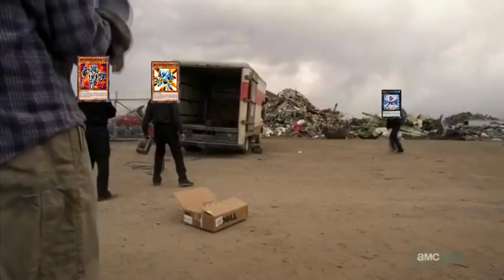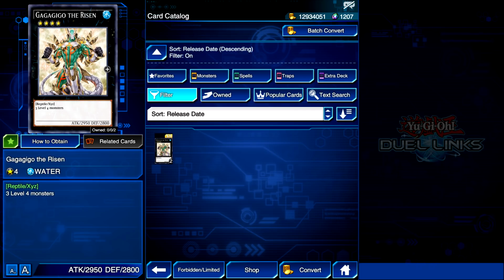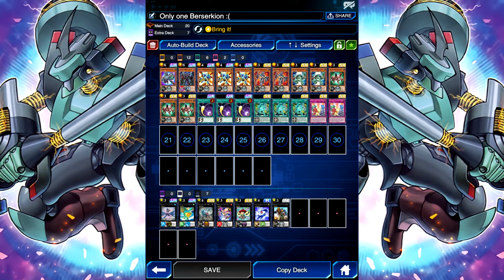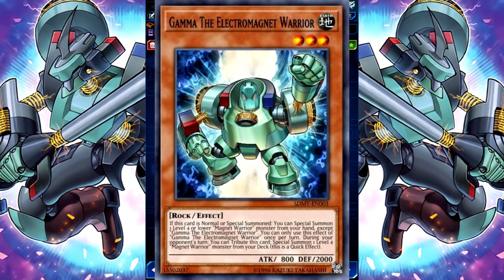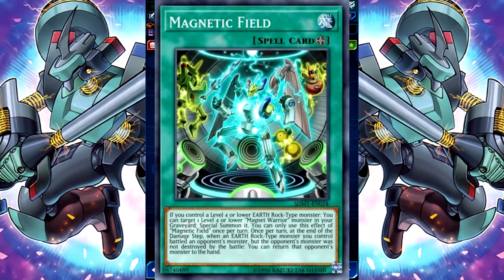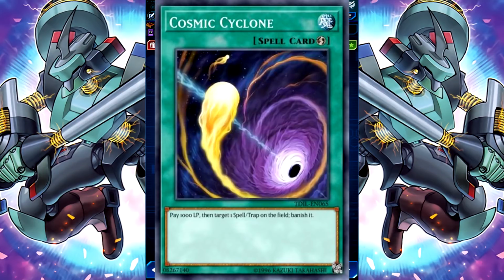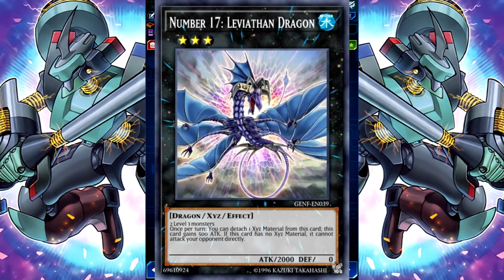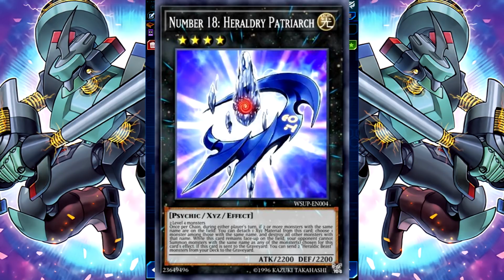MAGNET WARRIOR XYZ TOOLBOX IS BUSTED! ft. NEW Shark Reward Leviathan Dragon! (Yu-Gi-Oh! Duel Links)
Decklist
Skill: Bring it!
Berserkion the electromagna warrior x1
Destiny Hero - Plasma x1
Delta the Magnet Warrior x3
Alpha the Electromagnet Warrior x2
Gamma the Electromagnet Warrior x2
Beta the Electromagnet Warrior x3
Cosmic Cyclone x3
Magnetic Field x3
Super Team Buddy Force Unite! x2

Number 17: Leviathan Dragon x1
Leviair the Sea Dragon x1
Diamond Dire Wolf x1
Wind-Up Zenmaines x1
Temtemp the Percussion Djinn x1
Number 18: Heraldry Patriarch x1
Geargiagear Gigant XG x1